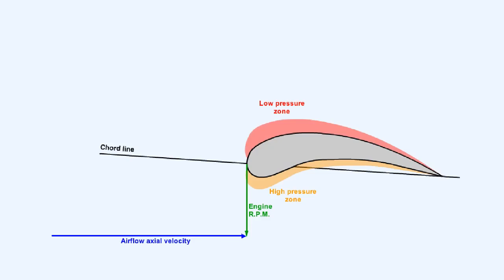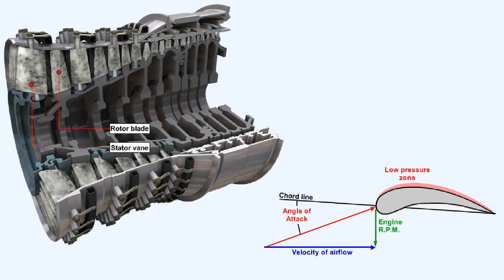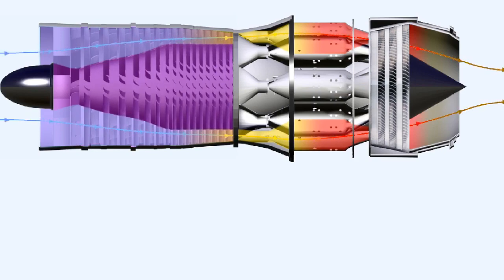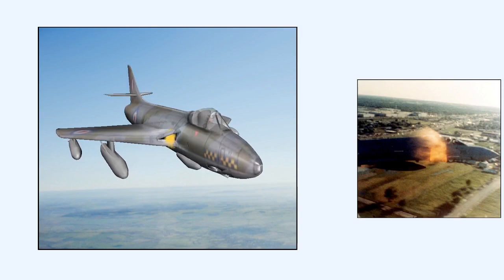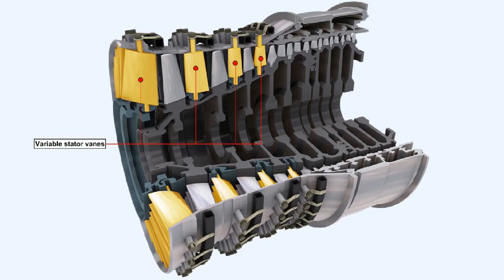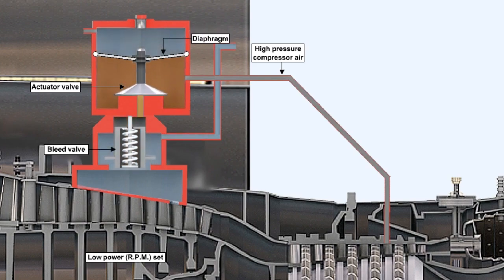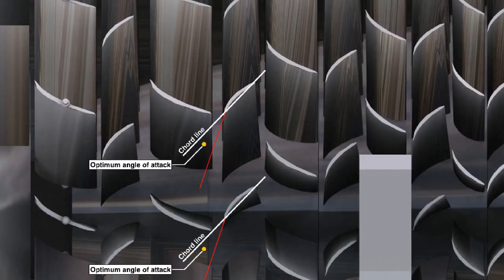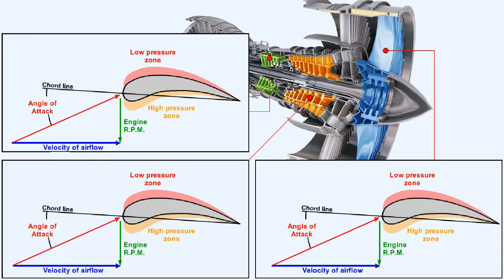Compressors Part 2 - Aircraft Gas Turbine Engines #06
Aircraft Gas Turbine Engines #06 - Compressors Part 2

Chapters
0:00 - Compression Stall
4:00 - Surge
5:36 - Anti-Stall & Anti-Surge Systems
6:48 - Variable Inlet Guide Vanes
8:05 - Variable Stator Vanes
8:45 - Bleed Air
11:30 - Low, Intermediate, & High Pressure Compressors